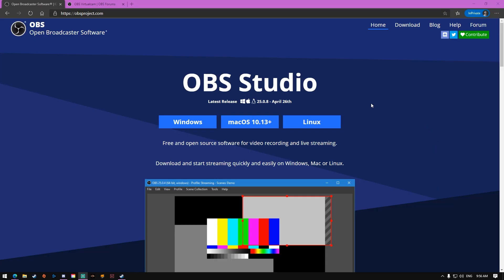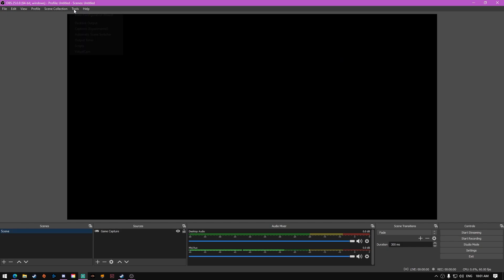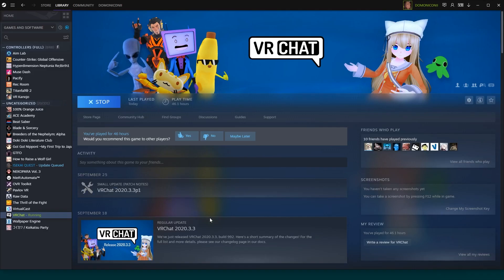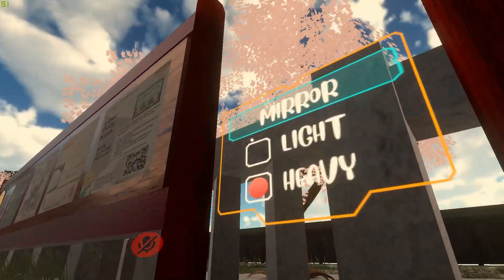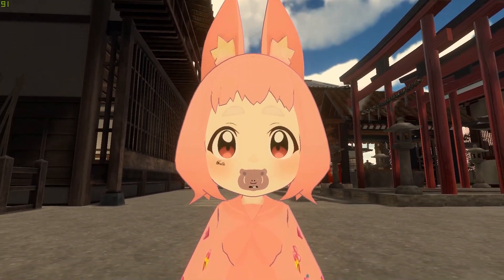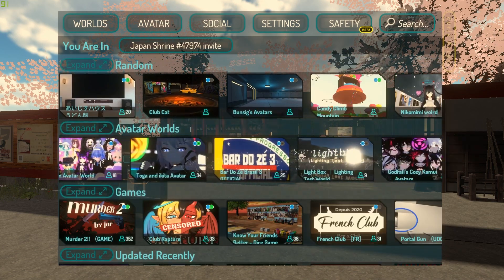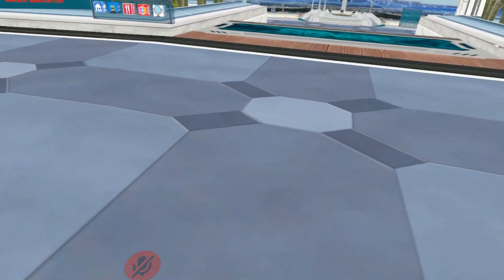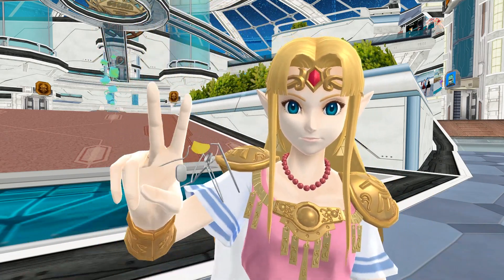How to use VRChat avatars in Zoom, Discord, etc.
First time doing a tutorial.  Feedback well appreciated, thank you!

In case my one minute video wasn't in depth enough.  If you do use this method, let me know how it went.  I still want to live my life so I'm fine, but for others go at it.